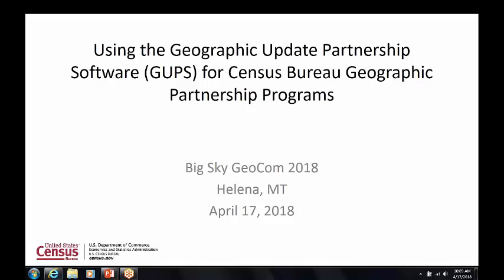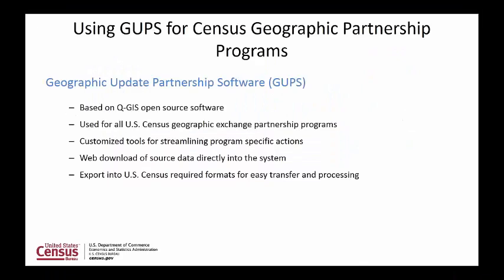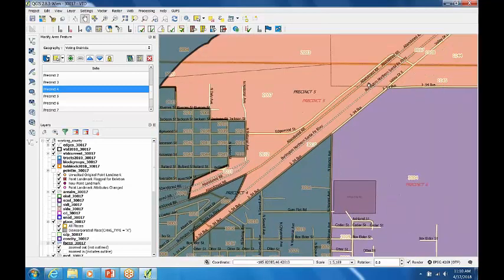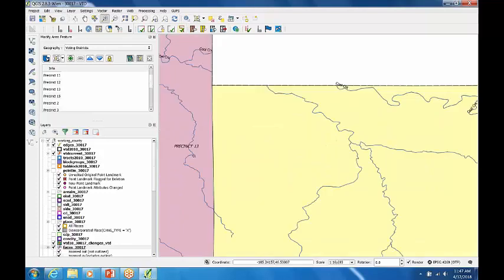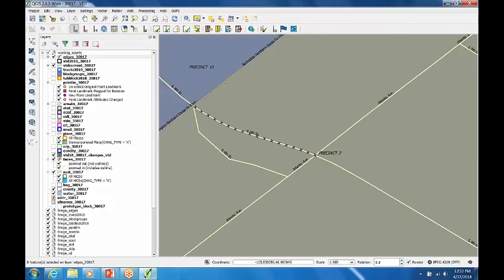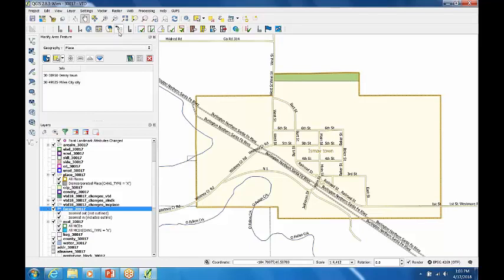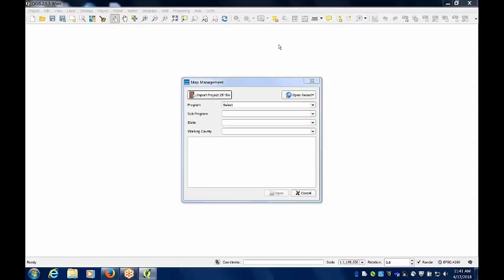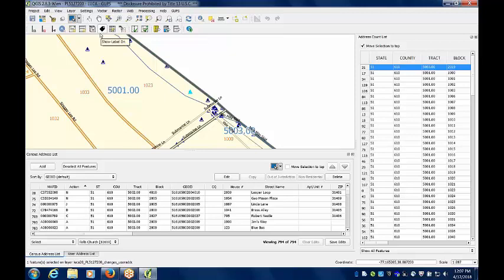Using the Geographic Update Partnership Software (GUPS) for Census Programs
The Geographic Update Partnership Software (GUPS) is a free GIS software provided by the U.S. Census Bureau to our geographic program partners. GUPS is used to collect spatial information such as boundaries and linear features in geographic programs such as the Block Boundary Suggestion Project, The Voting District Project, the Boundary and Annexation Survey, the Local Update of Census Addresses (LUCA), the School District Boundary Review Program, and the Participant Statistical Areas Program. It is also used to collect address information in LUCA. During this workshop we will go over the basic functionality of GUPS that crosses over all programs, as well as GUPS tools developed for the unique needs of each program.

0:00 – Background on Census geography
22:30 – Participating in Geographic Partnership Video (GUPS)
27:54 – Using GUPS software; overview of tools
49:30 – Using the Voting Districts (VTD) program to demonstrate the linear properties of the Modify Area Feature tool.  The Add, Cut and Delete Linear Feature tools are also demonstrated.
1:52:02 – Using Area Landmarks to demonstrate the polygon properties of the Modifying Area Feature tool.
2:04:50 - Boundary and Annexation Survey (BAS)
2:19:50 – QC tools and submitting work
2:44:36 - Local Update of Census Addresses (LUCA); overview of project
2:56:17 - Local Update of Census Addresses (LUCA) GIPS demonstration